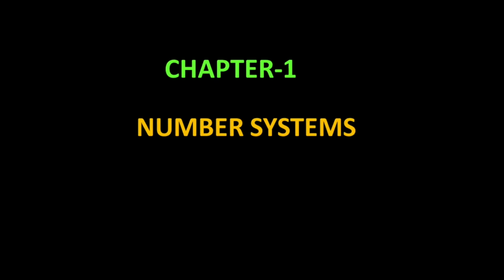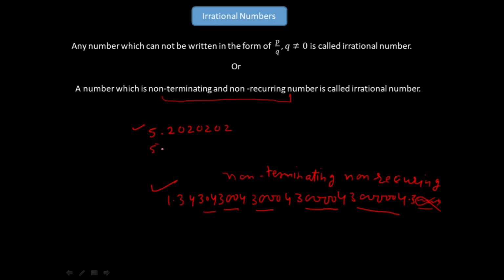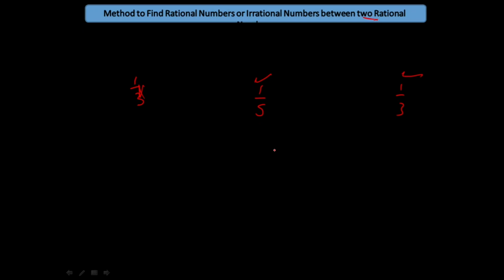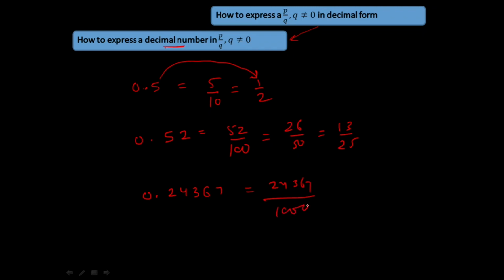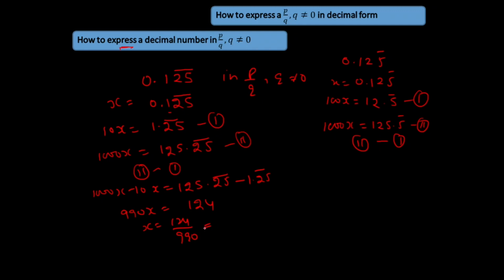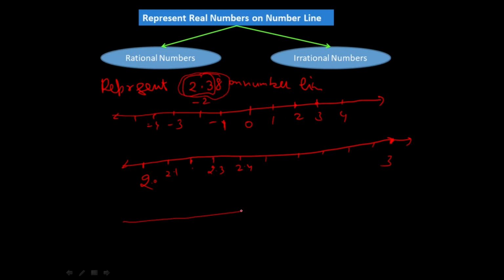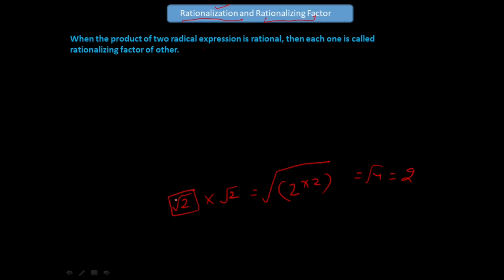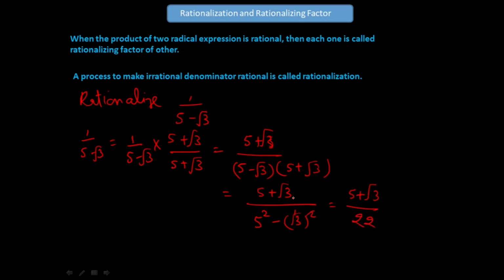Grade 9th, Number Systems-Part 1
Basic Concepts related to chapter Number Systems are fully explained herein.